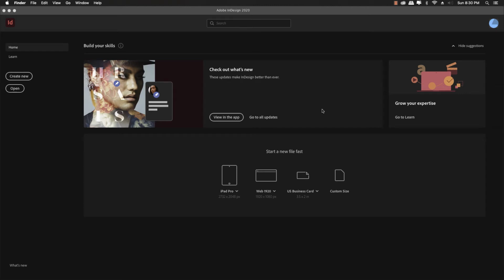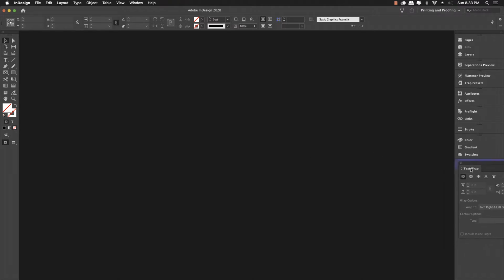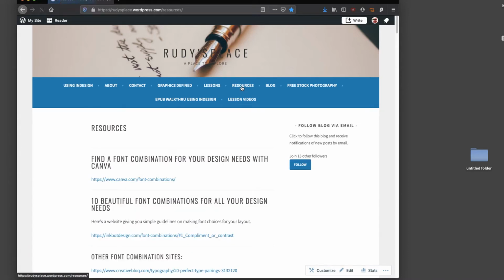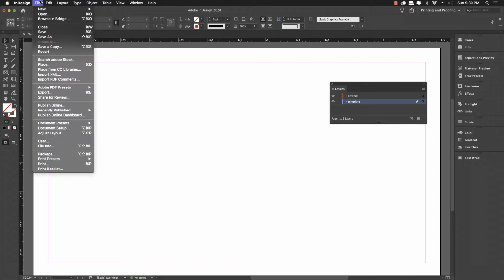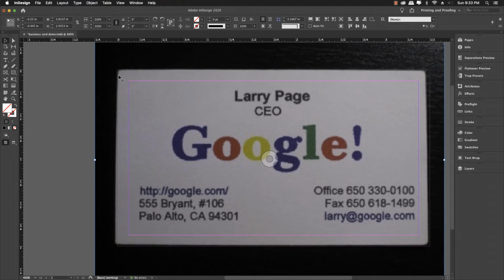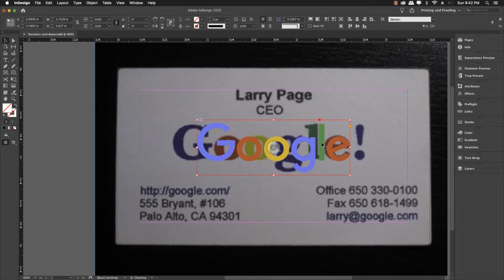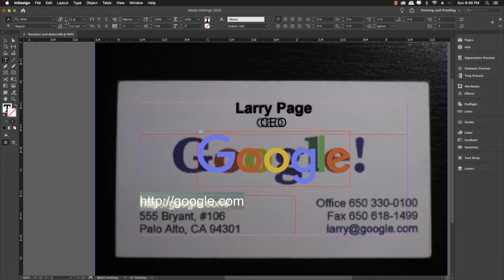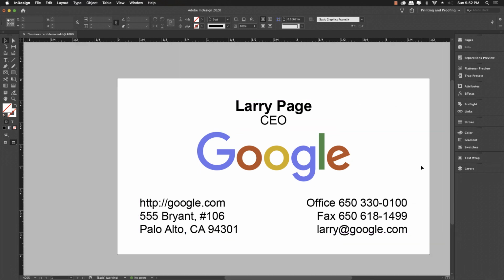Business Card Demo redo!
Business Card Demo.

Our first project for the class.
This is a size fix for the original demo.